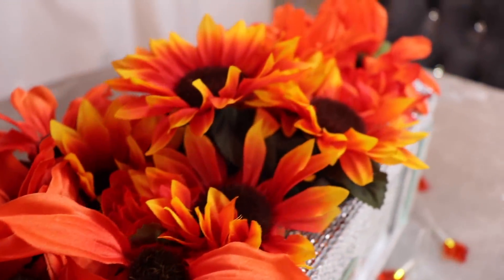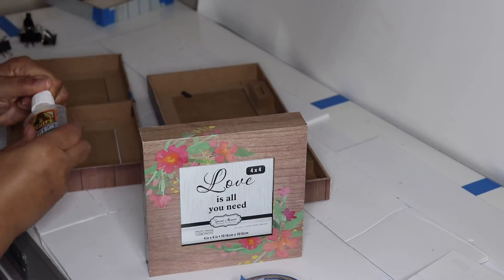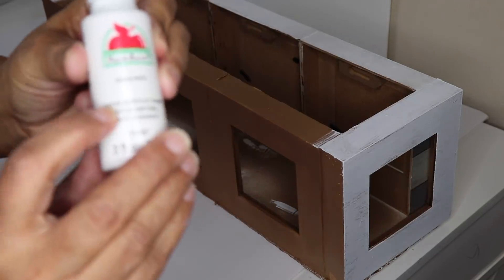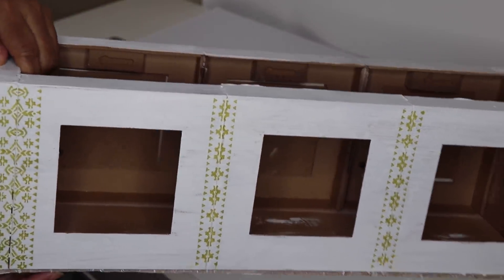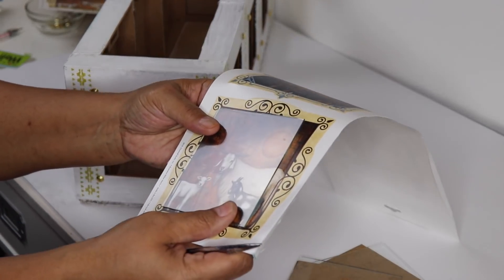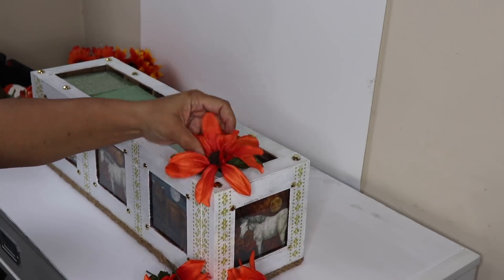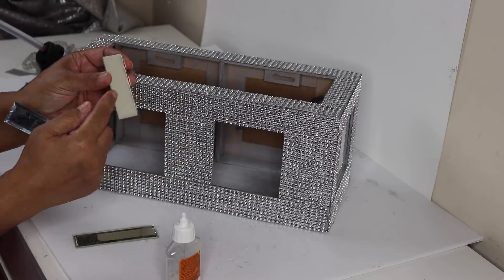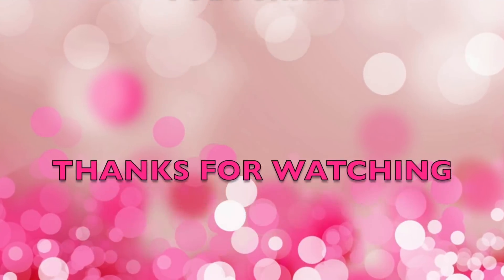DOLLAR TREE DIY FALL DECOR - FARMHOUSE AND GLAM - FALL DECOR SERIES part 1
DOLLAR TREE DIY  FALL DECOR - FARMHOUSE AND GLAM - FALL DECOR SERIES #1

IN TODAY'S DIY I DECIDED TO DO A COUPLE OF FALL INSPIRED FLOWER BOXES.  I USED MOSTLY DOLLAR TREE PRODUCTS. MY FIRST BOX IS A FARM HOUSE FLOWER BOX AND THE SECOND ONE IS A GLAM FLOWER BOX. I USED FALL COLOR FLOWER BUT THE BOXES CAN BE USED YEAR AROUND.  I HOPE THAT YOU LIKE THEM BOTH AND GET INSPIRED TO RECREATE YOUR FAVORITE.

BOX FRAMES - DOLLAR TREE  - SKU  51042
WALL DECALS - DOLLAR TREE  - SKU  02706
SUN FLOWERS - DOLLAR TREE - SKU  29537
CRYSANTHEME - DOLLAR. TREE - SKU  53751
ASTER - DOLLAR TREE - SKU. 53921
GOLD METALLIC PEN - SKU  64163
FOAM BOARD - DOLLAR TREE
FLORAL FOAM BLOCKS - DOLLAR TREE
SILVER 5 ROLL BLING WRAP - DOLLAR TREE - SKU  12251
SILVER 3 ROLL BLING WRAP - DOLLAR TREE - SKU. 34563
STENCIL - DOLLAR TREE - SKU. 28085
MIRROR FRAMES - DOLLAR TREE - SKU
CLAMPS - DOLLAR TREE
XACTO KNIFE - DOLLAR TREE
MOD - PODGE DOLLAR TREE
DECORATIVE NAUTICAL ROPE - DOLLAR TREE - SKU. 42283
RHINESTONE PICKER TOOL
MATT WHITE ACRYLIC PAINT - WALMART
GOLD SPRAY PAINT - WALMART
SILVER SPRAY PAINT - WALMART-
GORILLA GLUE
SQUARE GEMS - MICHAELS
GOLD GEMS - MICHAELS